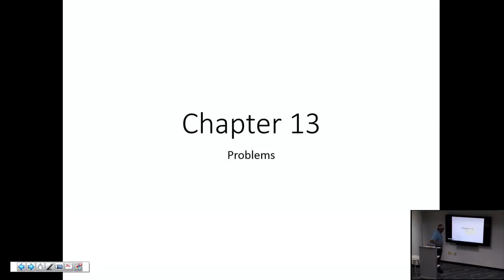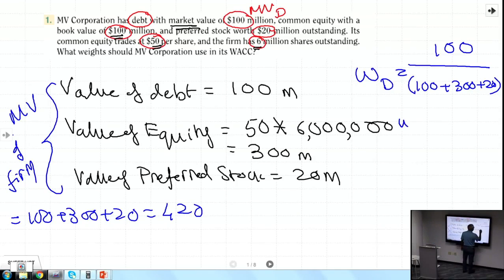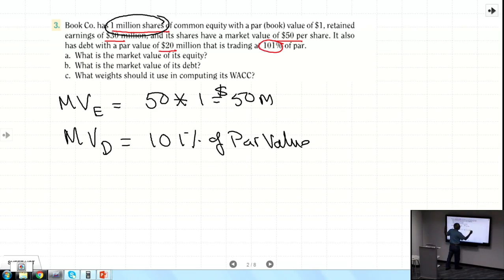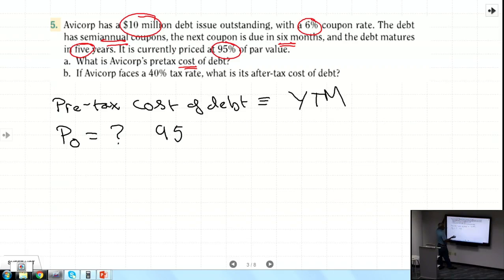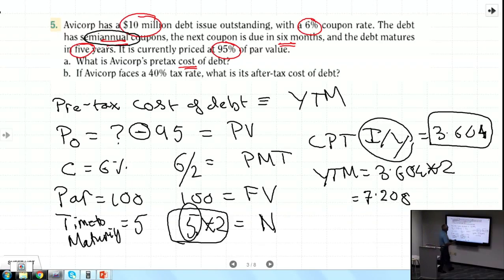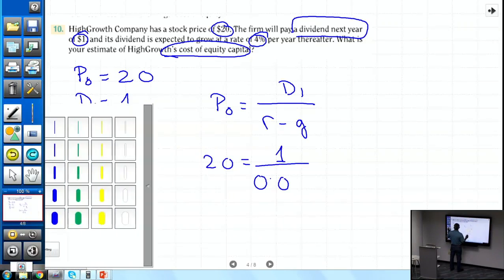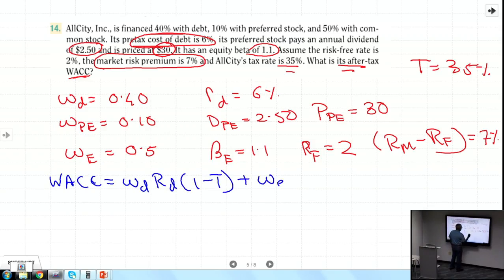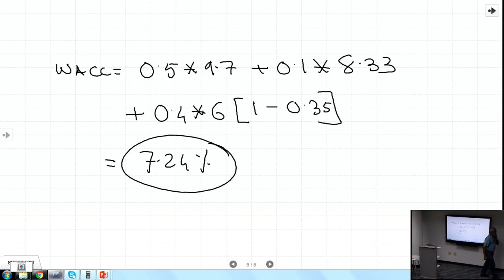FIN6407: Chap 13